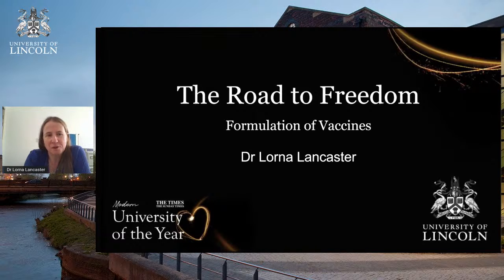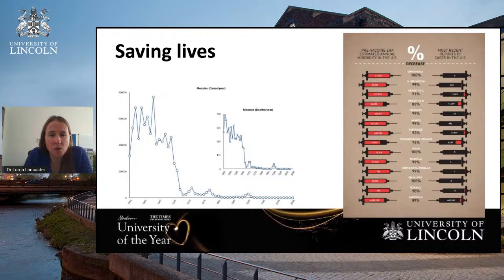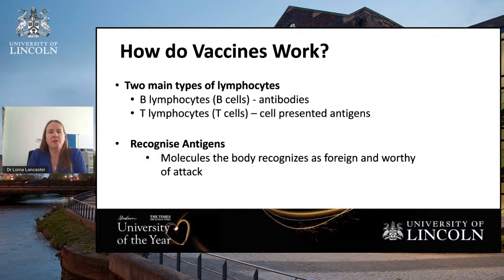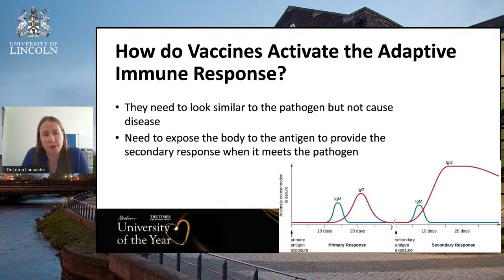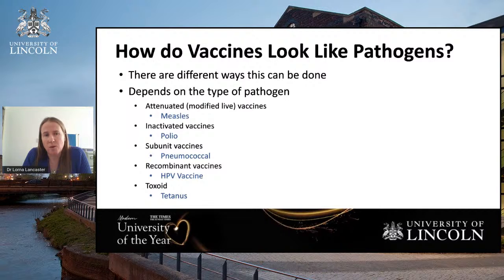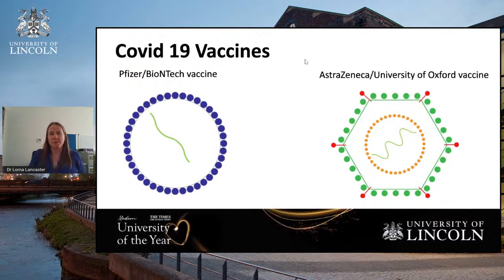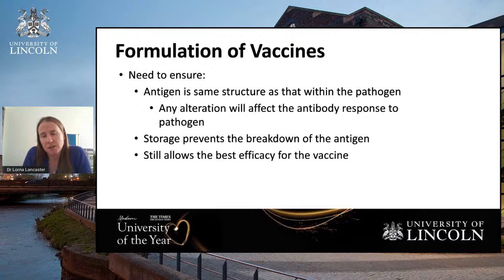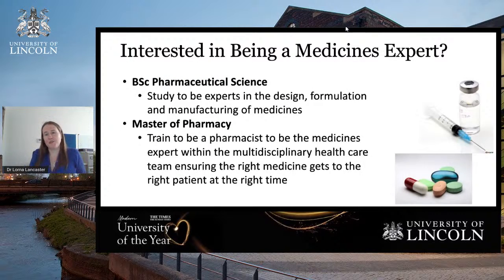The Road to Freedom – Vaccine Development | Dr Lorna Lancaster